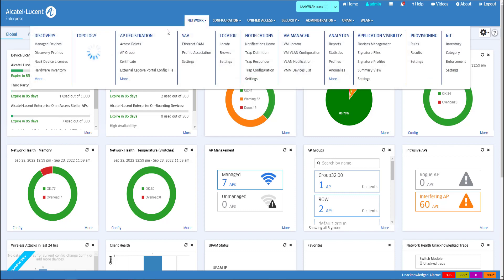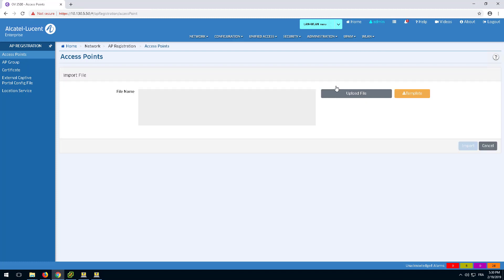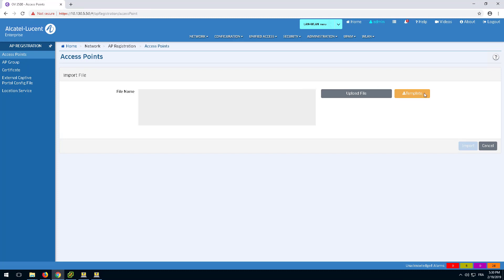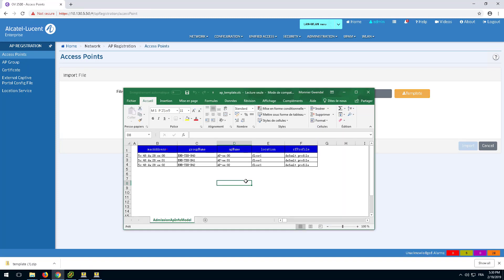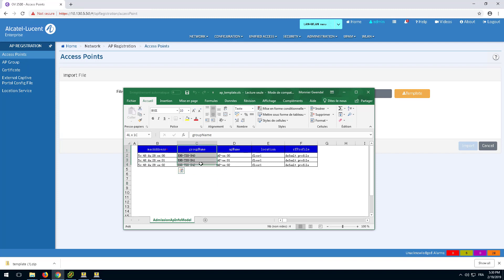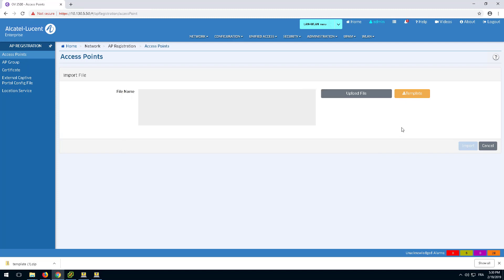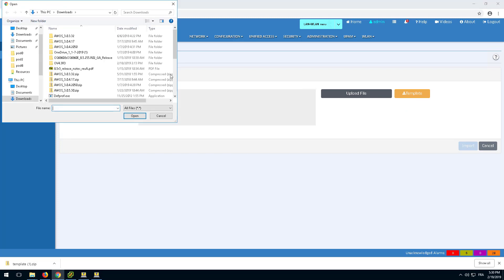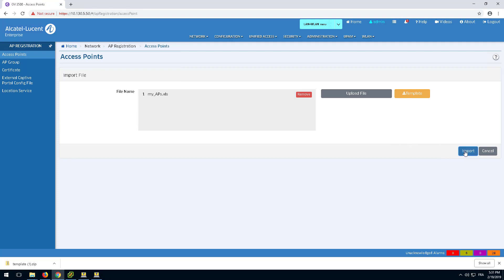OmniVista 2500 - AP Registration Import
Learn about the OmniVista 2500 NMS AP registration via a list file.